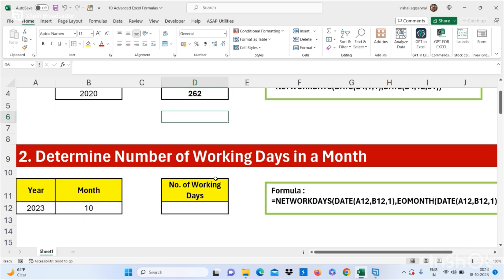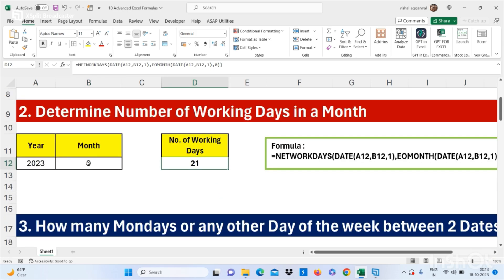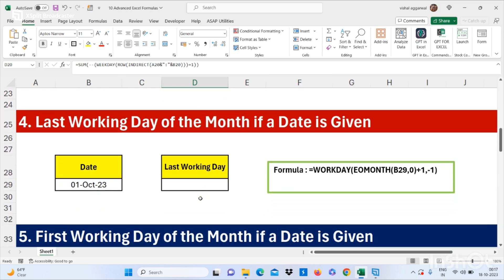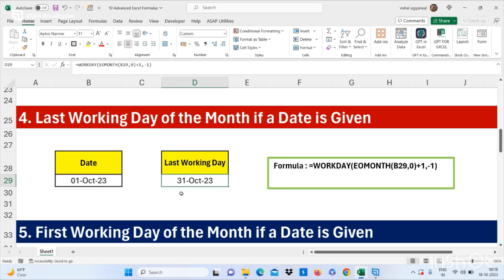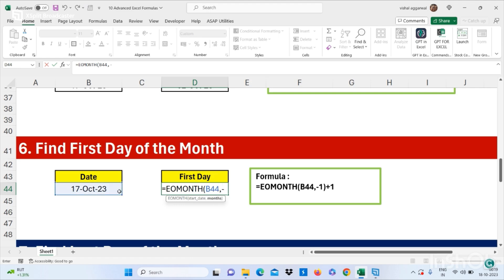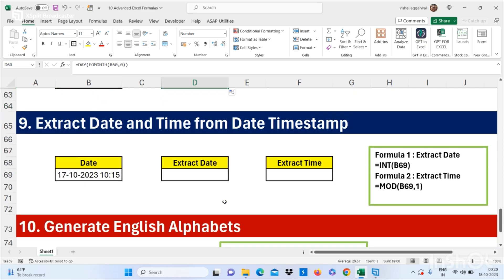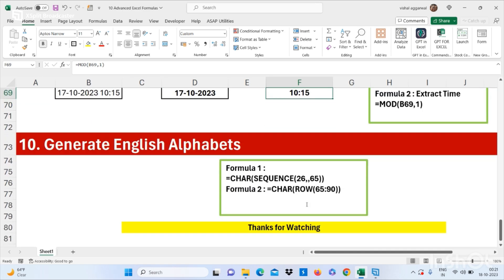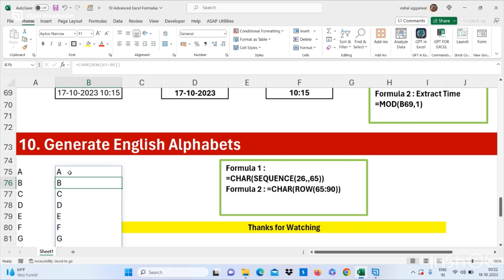10 Advanced Excel Formulas | Learn Ms-Excel Date and Days Formulas | Excel Tricks and Tips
In this video, you will learn 10 Advanced Excel Formulas which will improve Excel Skills.